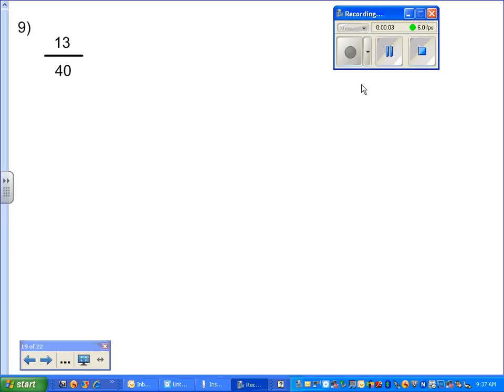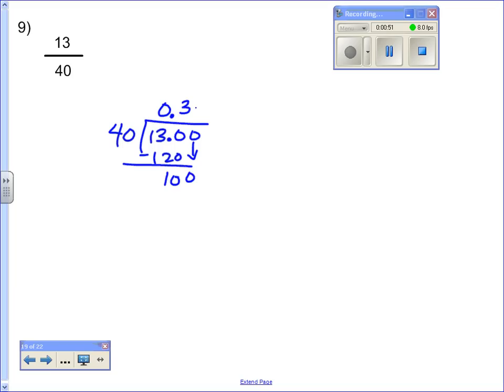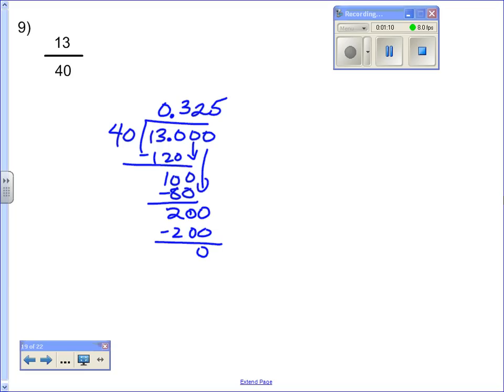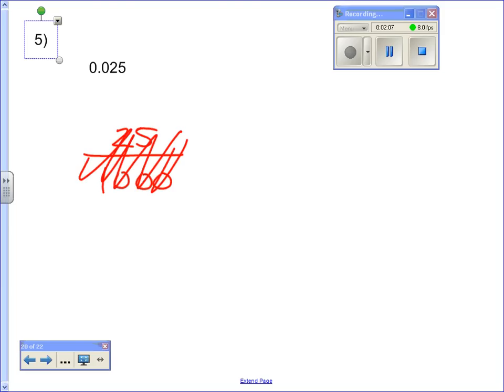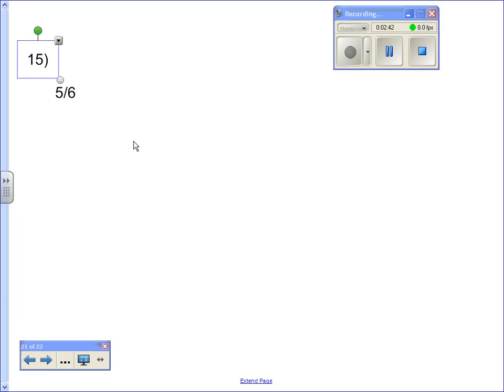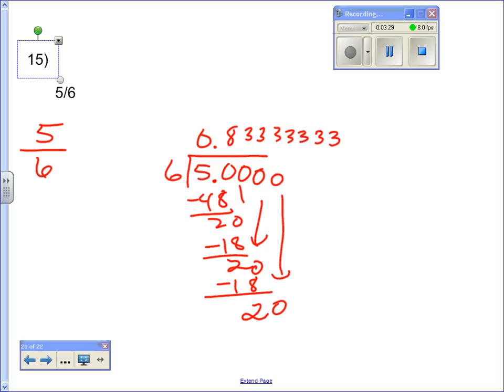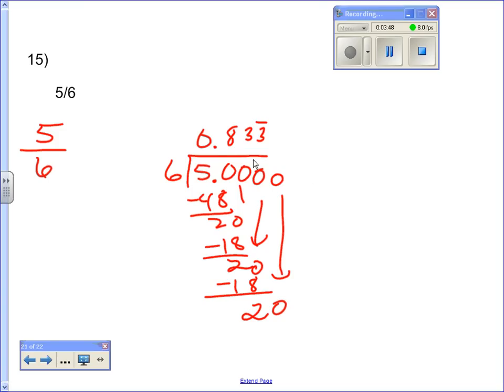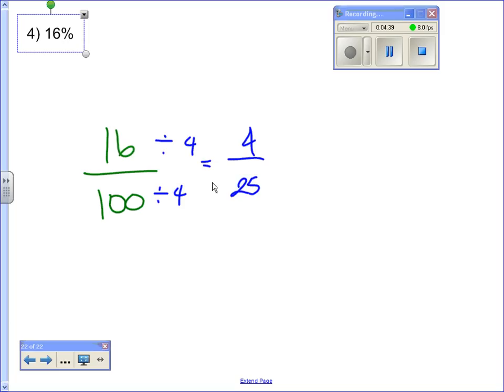Fraction Decimal Percent Conversions.wmv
Video about converting fractions decimals and percents.